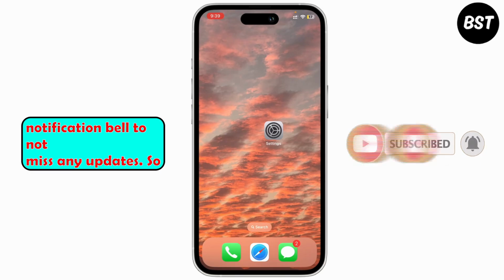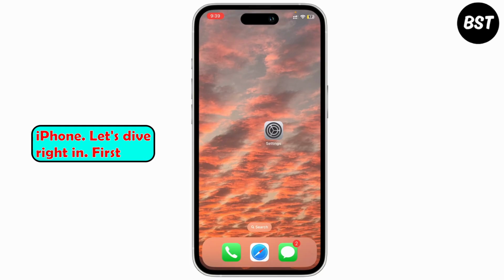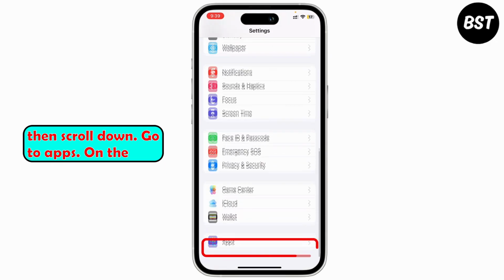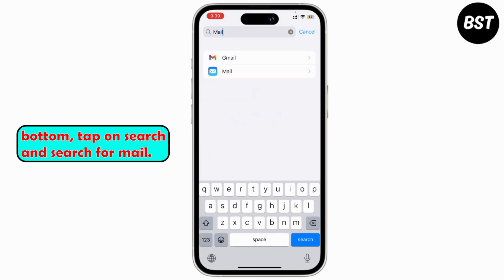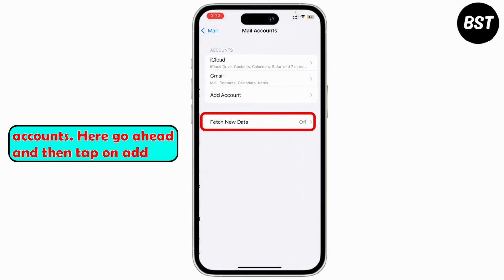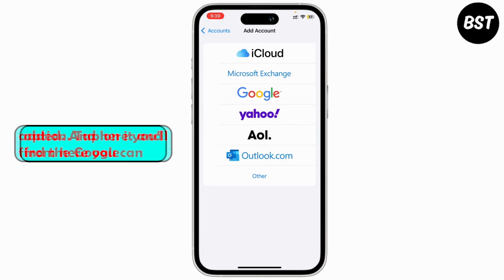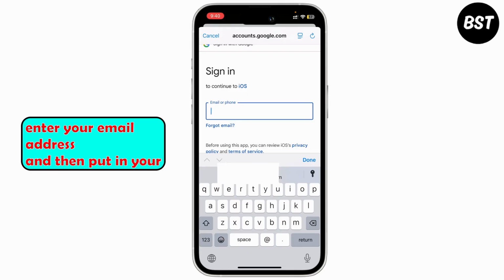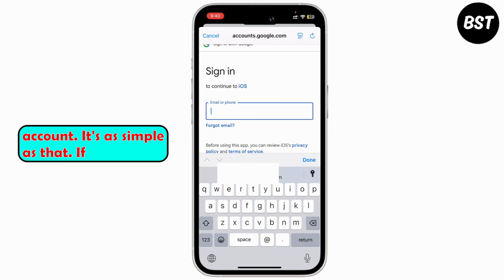How to Add Email Account to iPhone ?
Hello Guys,

Welcome to our step-by-step guide on "How to Add Email Account to iPhone?" If you want to set up a new email on your iPhone, connect Gmail, Outlook, Yahoo, or any other email provider, this video will help you. We’ll show you how to add an email account on iPhone, manage your mail settings, and start sending and receiving emails easily. Whether you’re adding a work email, personal email, or multiple accounts, this guide makes it simple.

How to set up Gmail on iPhone

How to add Outlook email to iPhone

How to add Yahoo mail to iPhone

How to manage multiple email accounts on iPhone